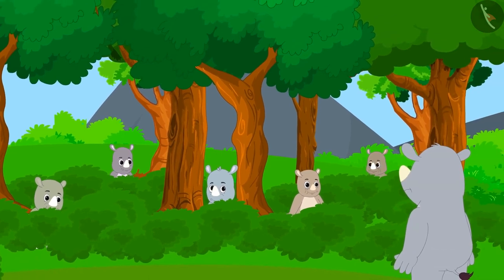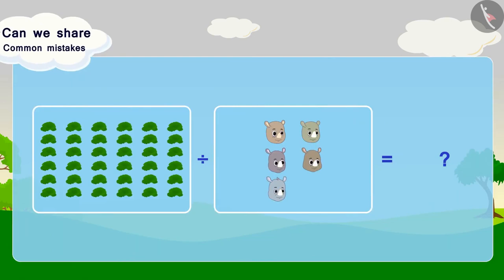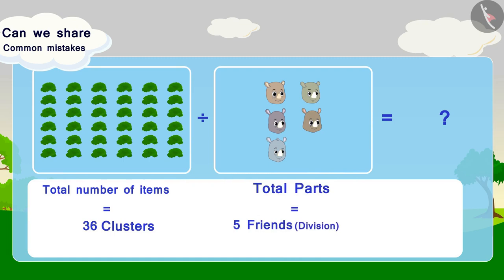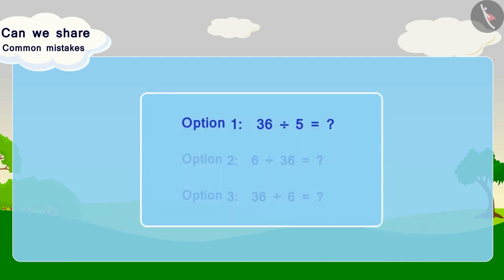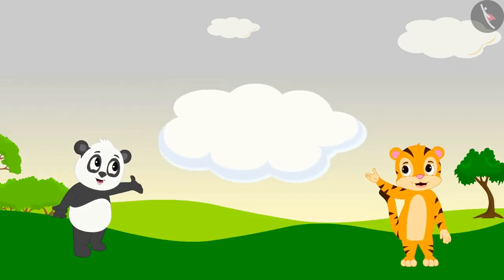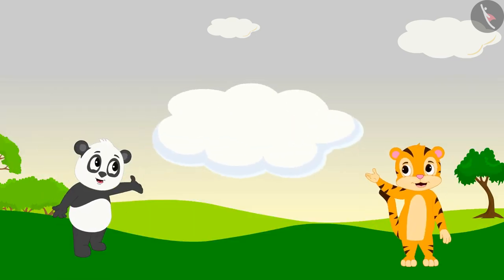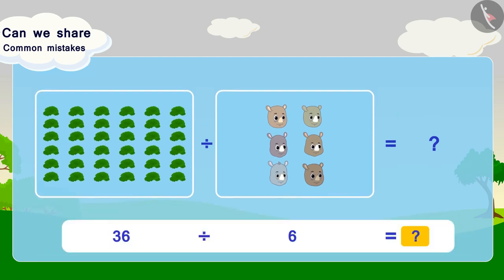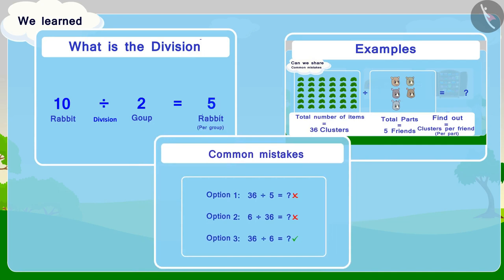Class 3 Maths Chapter 12 "Can We Share" (Part 3) cbse ncert